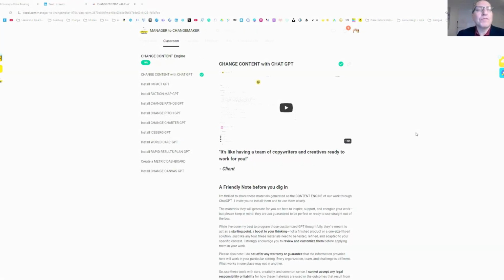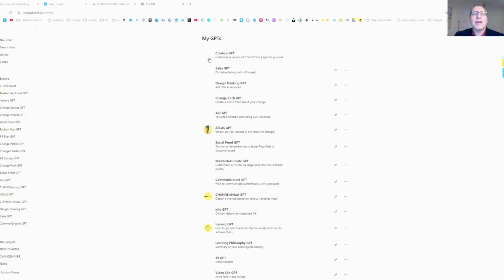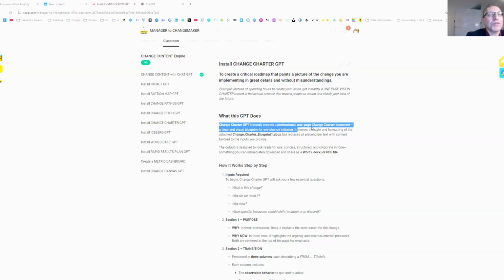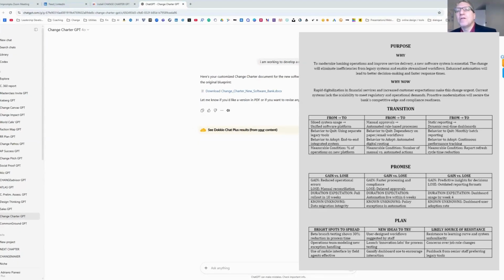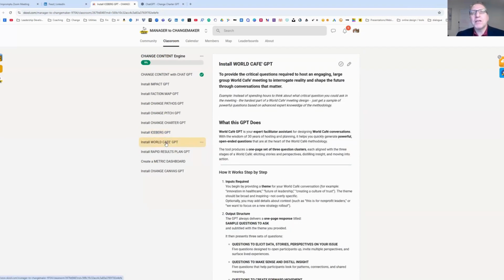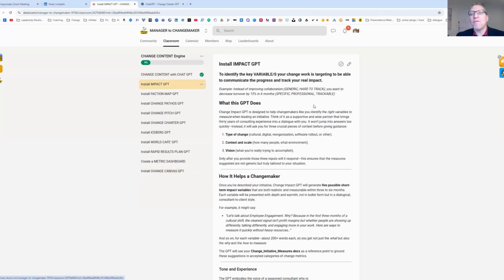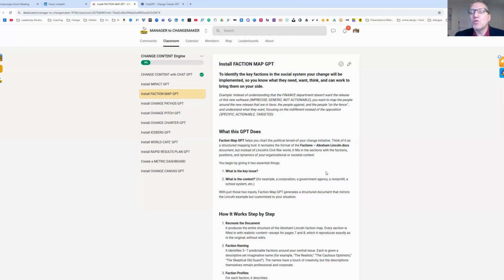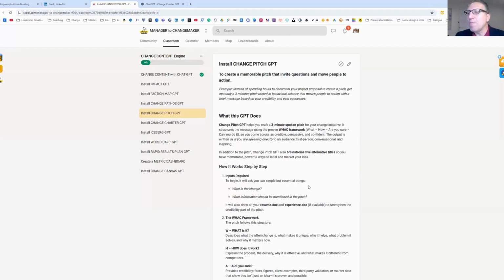MANAGER TO CHANGEMAKER. How we use ChatGPT in our program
In this Manager to Changemaker series, Adriano Pianesi - executive coach, professor at Johns Hopkins, and founder of ParticipAction Consulting - shares what how in our program we leverage the power of Artificial Intelligence (ChatGPT) to generate in just minutes complex artifacts, documents, worksheets and materials that support our change work.
In this quick overview, you’ll see in details all the specific GPTs that constitutes our CHANGE CONTENT ENGINE with detailed instructions of what each can do for you.

When you can leverage Adriano's experience in this terrain distilled in those customized GPTs, you will be able to turn everyday challenges into opportunities for progress. If you’re a manager who wants to make an impact that sticks — this is for you. 🚀

MANAGER TO CHANGEMAKER focus on helping managers lead meaningful organizational change without formal authority.  Our focus is intentionally narrow. Not “leadership in general.” Not “change management as a project discipline.”  But the lived reality of managers who are accountable for results when working on big projects involving a lot of people, in between strategy and execution, expected to deliver change without power, permission, or protection.

Not Training. Not Theory. Not Concepts.
Operational clarity for people already leading under pressure
👉 A navigation checkpoint. 👉 A practical expedition start. 👉 A movement accelerator.

75% of Managers Leading Change Have No Visible Results System!
You are already leading change. Let’s give it some structure.
A place to pause, orient, and decide your next move - without adding too much work to your plate.

You already carry the responsibility. This session helps you see where to focus it.
Leave not with vague ideas, but with tangible early insight..., like:

-A 72-hour Next-Step Plan with three key CHANGEMAKER moves.
-A Stakeholder Conversation Draft to start building your change network.
-A Change Progress Scoreboard with one change variable clearly identified.